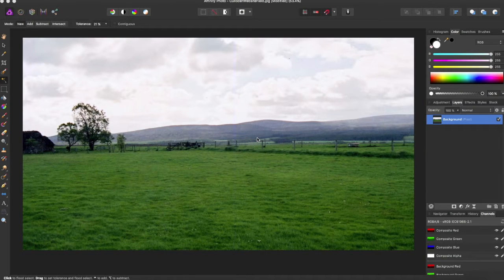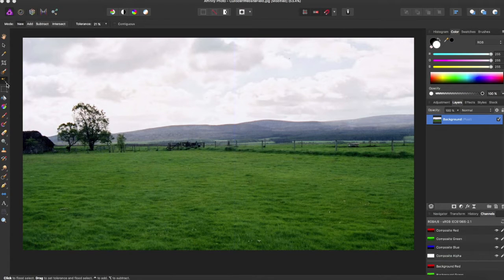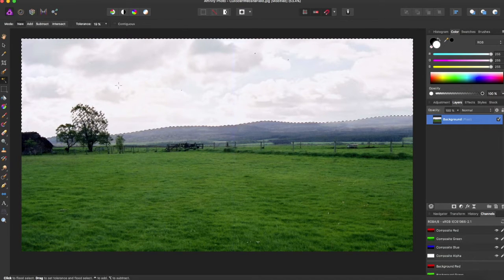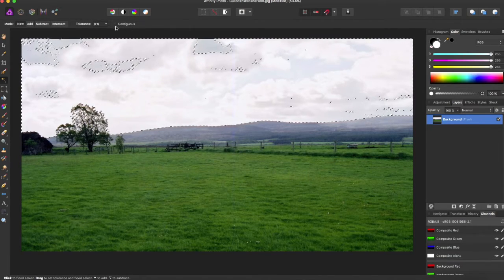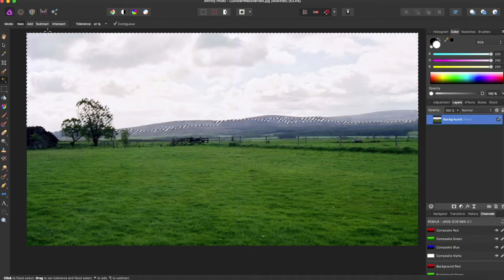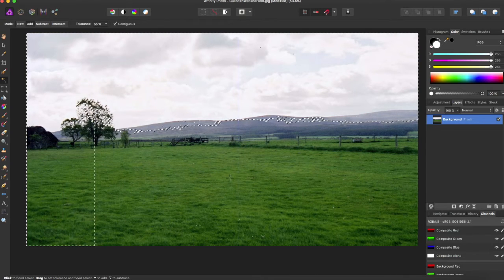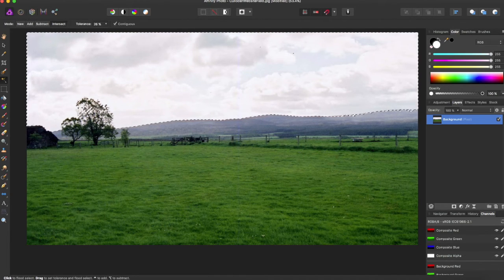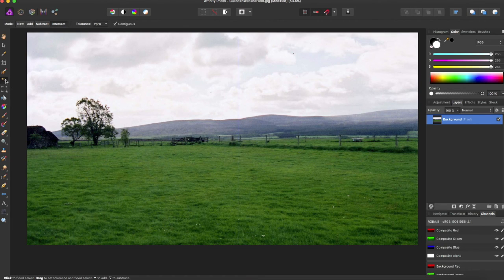Affinity Photo Tutorial #25-Flood Selection Tool